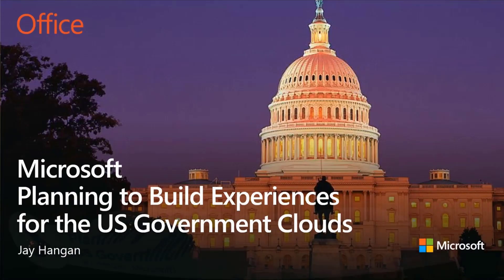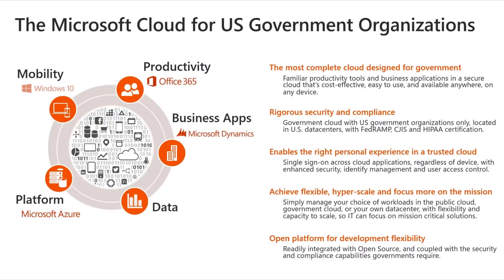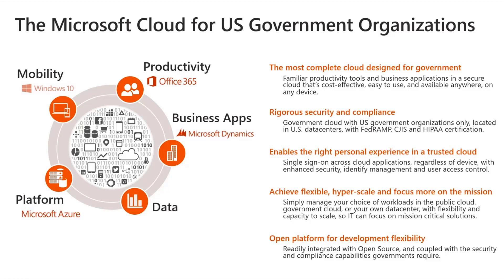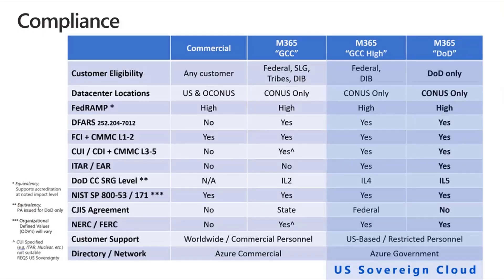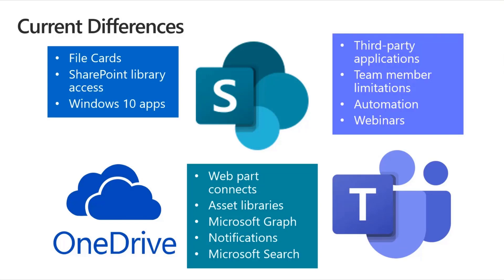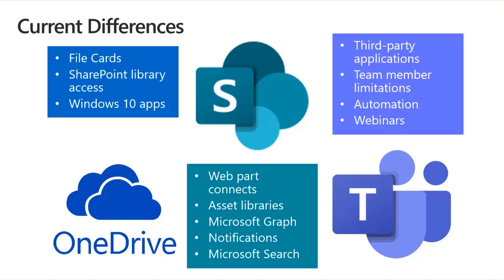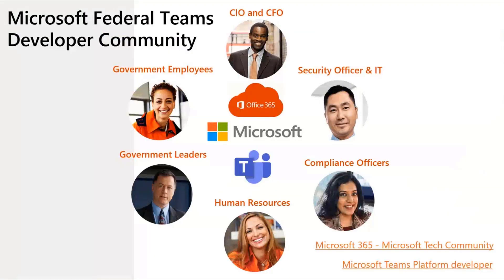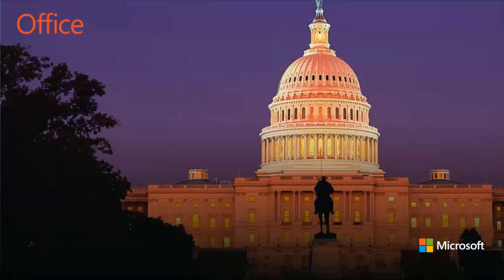Planning to build experiences for the US Government Cloud - what are the differences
In this 10-minute developer focused demo, Jay Hanhan delivers a quick introduction to Microsoft 365 Government Community Cloud (GCC). Compares Commercial and Government cloud - GCC, GCC High and DoD.  Reviews differences in security and compliance as well as by product – OneDrive, SharePoint, Microsoft Teams and Microsoft Graph. Capabilities by cloud found in Microsoft 365 Roadmap.  Government cloud capabilities are limited.  Connect with the Microsoft Federal Teams Developer Community. This PnP Community demo is taken from the weekly Microsoft 365 Platform Community call recorded on December 14, 2021.

Demo Presenter:  Jay Hangan (Microsoft)